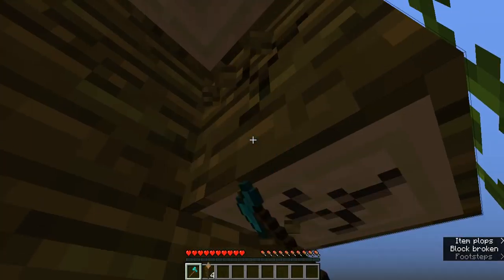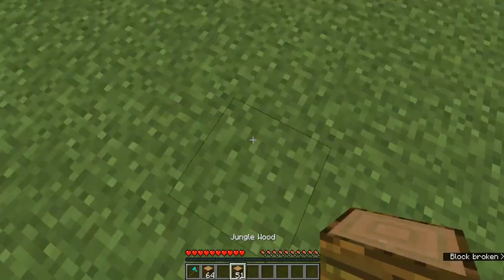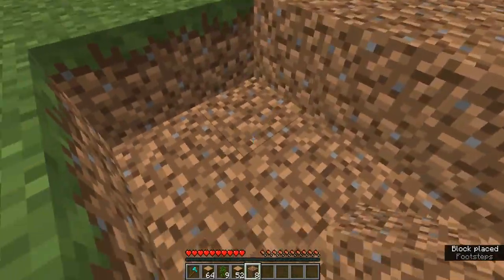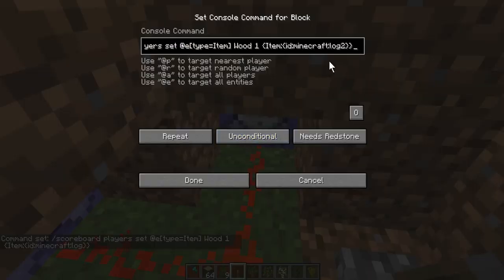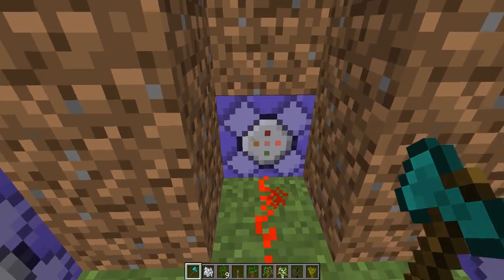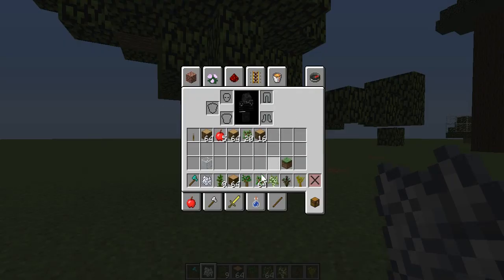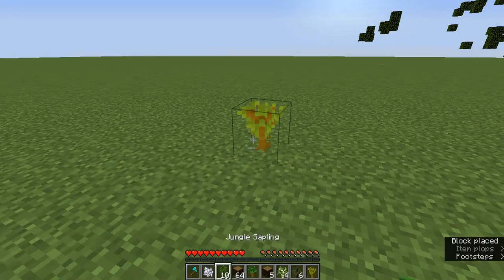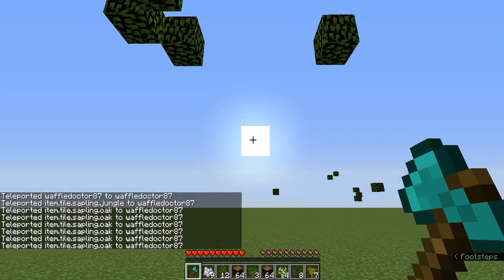Minecraft Command Block Contraptions - TreeCapitator